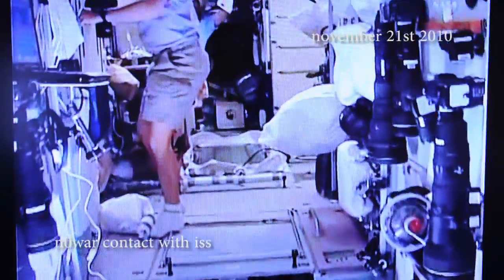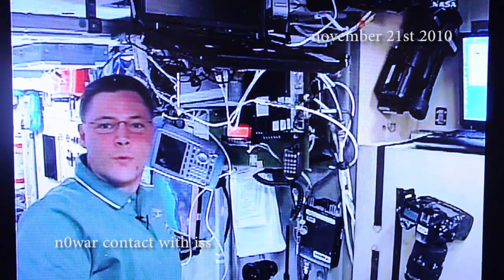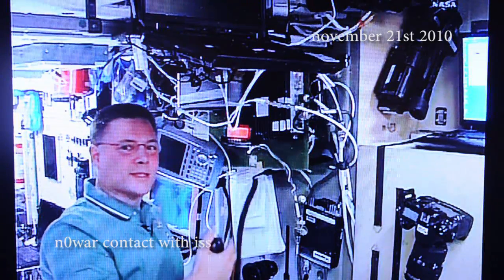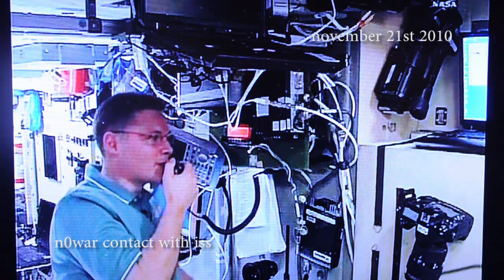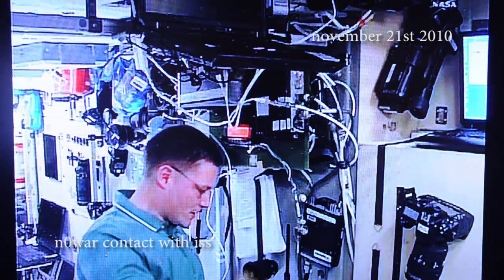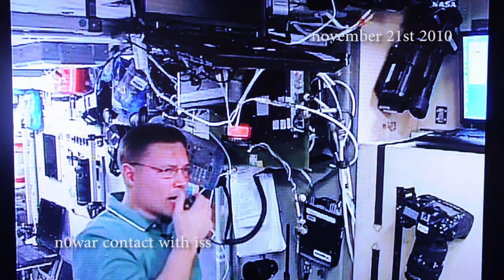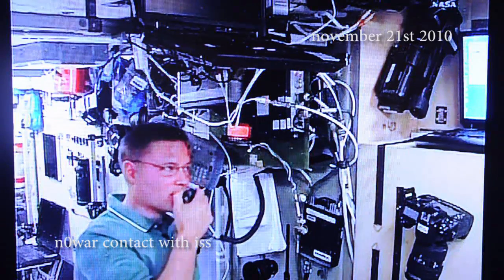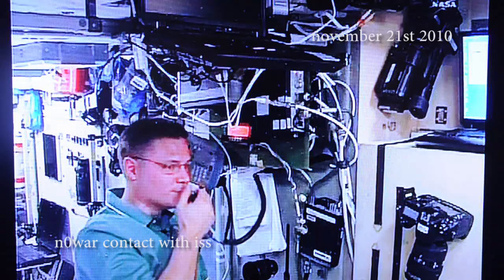I TALK TO THE SPACE STATION ON MY HAM RADIO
4:10 mark is where i got him. i am n0war. this is from NASA tv. my friend brian kd0exv is on there also! official video here: i make contact for the 20th time this month..(world record app is in).how awesome! i have qsl cards for all my contacts. col. wheelock knew my call just from partial callsign. awesome.